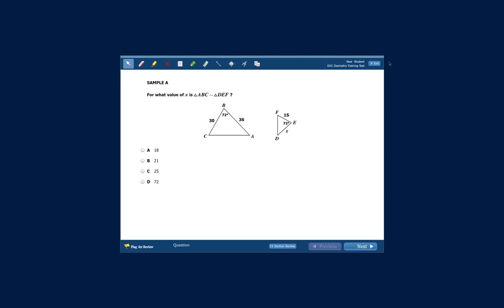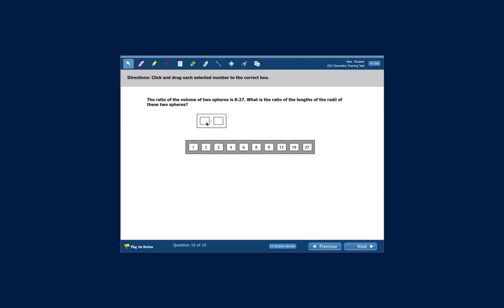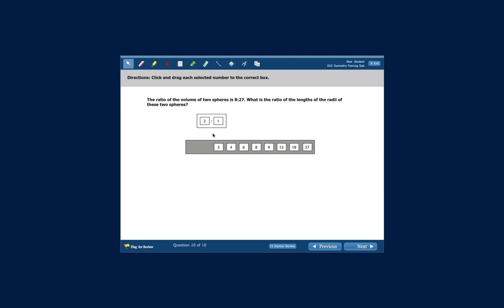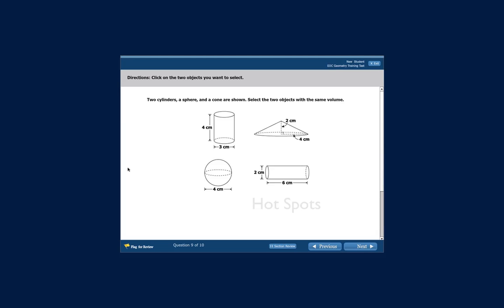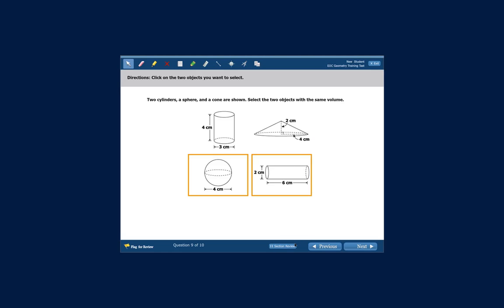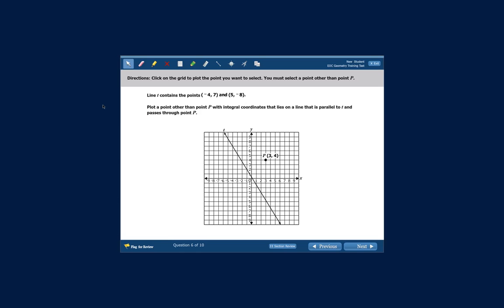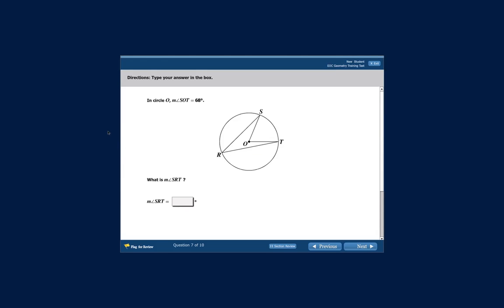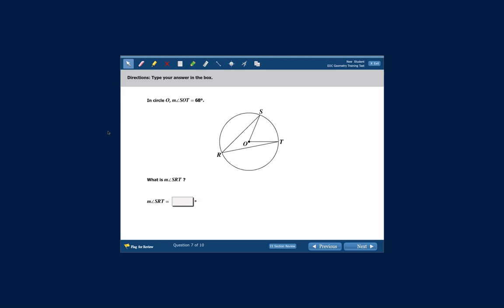Technology Enhanced Items